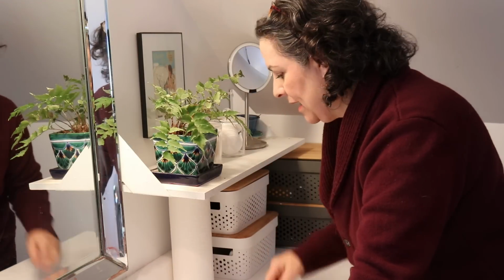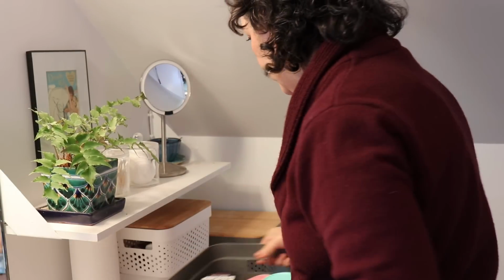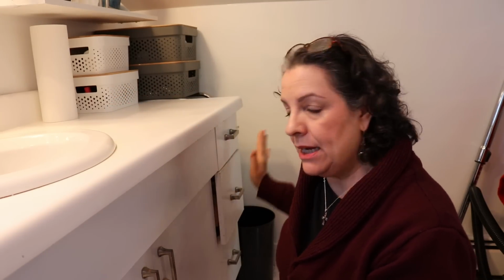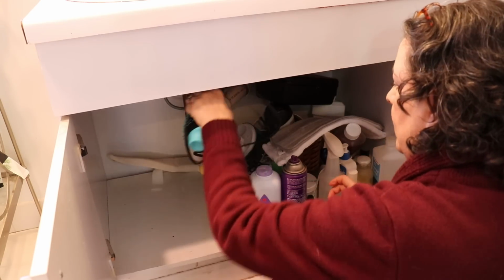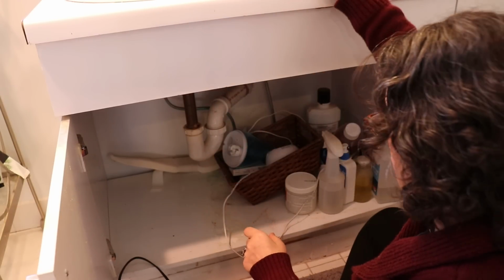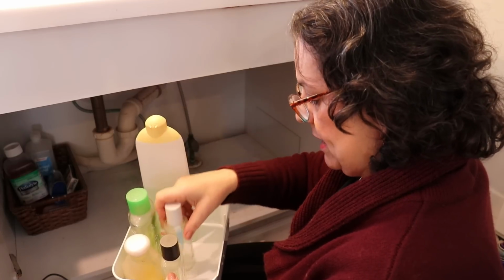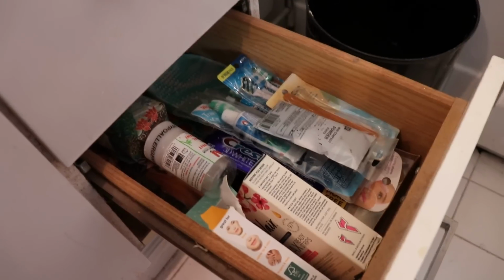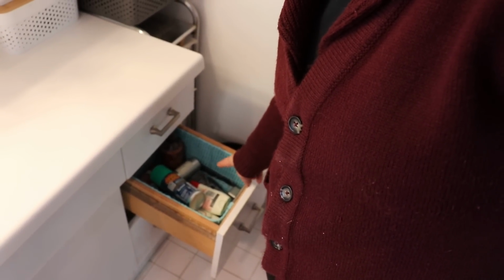Quick Tidy-Up for Messy People || Episode 5 || Bathroom Edition || Storage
If you consider yourself messy or disorganized and quickly feel overwhelmed with cleaning and organizing your home. I show you how increments of 15 minutes can make a huge difference over time. In this video I tackle my under the bathroom sink storage and drawers. Enjoy!